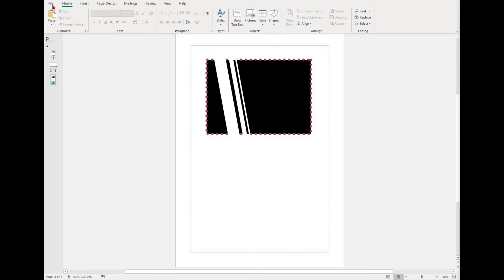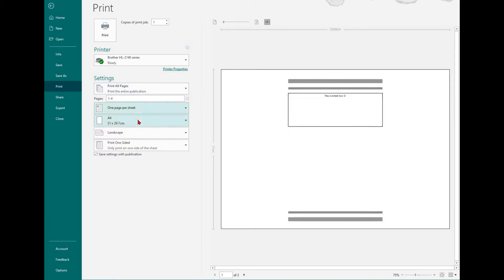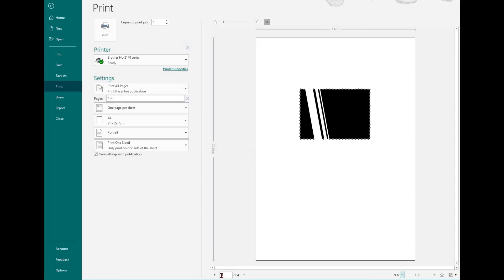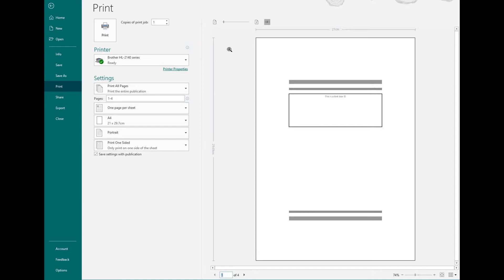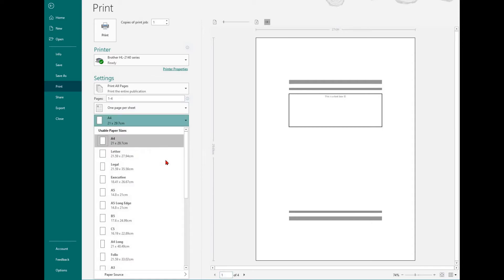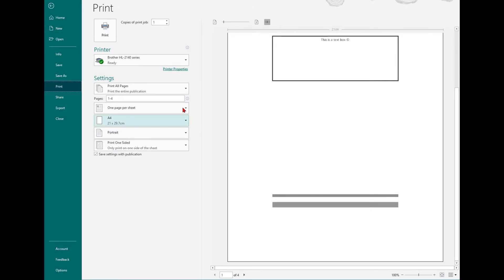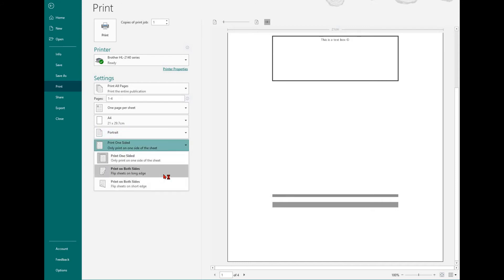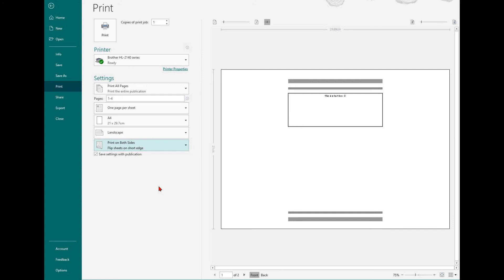How To Print In MS Publisher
This video will show you how to print a range of documents in MS Publisher.